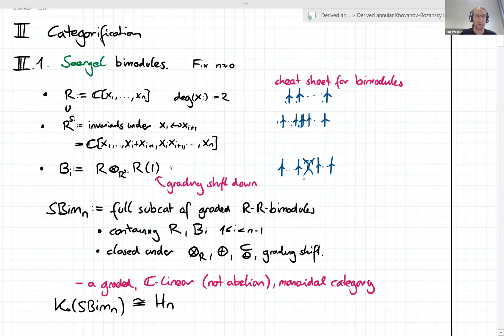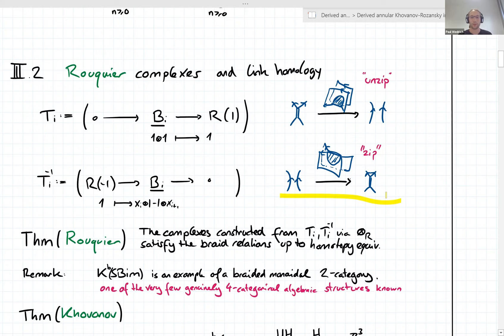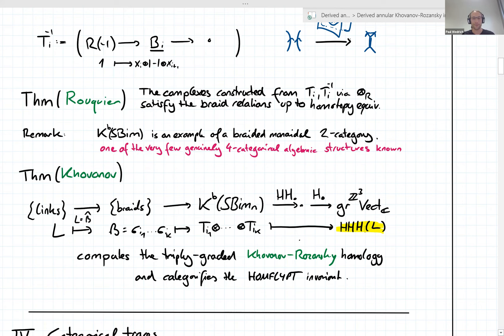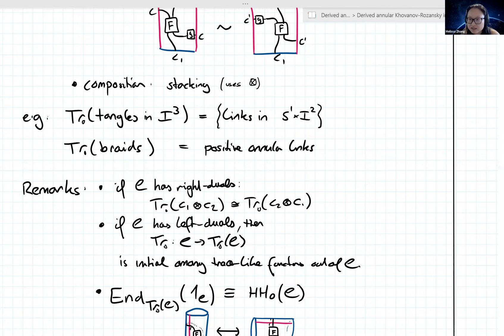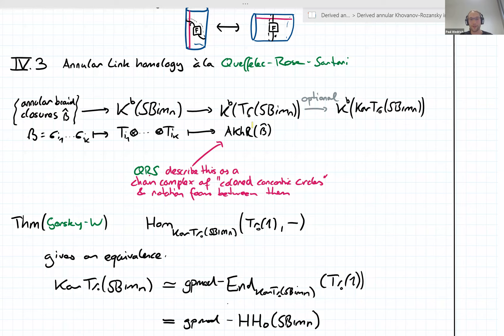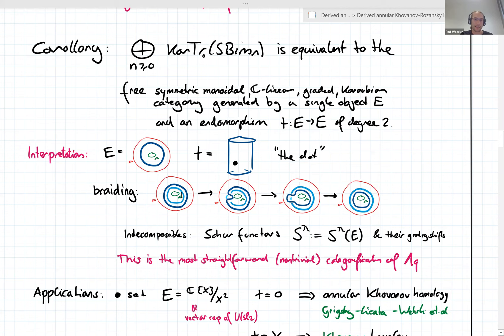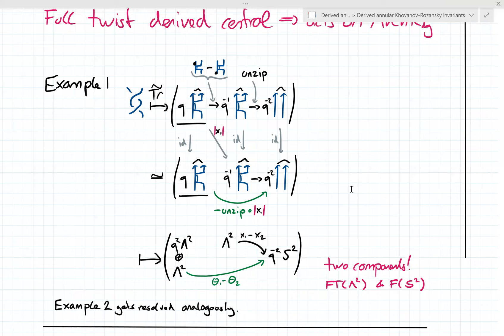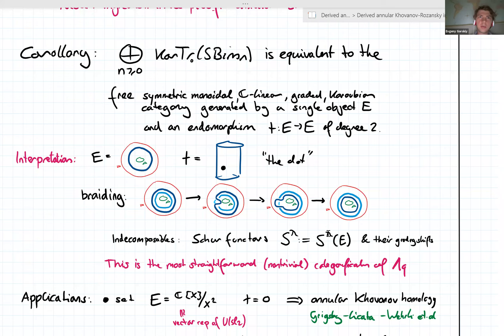Paul Wedrich "Derived annular Khovanov-Rozansky invariants" Part 2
Derived annular Khovanov-Rozansky invariants

Recent years have seen a growing interest in annular link homology theories --- categorified invariants of links embedded in a thickened annulus and cobordisms between them. These invariants typically have more structure than their non-annular counterparts, allowing e.g. straightforward specialisation from the HOMFLYPT to the gl(N) versions, such as annular Khovanov homology for N=2.

In the first talk, I will describe how annular link homologies can be constructed from functorial tangle invariants by the completely formal construction of taking the horizontal trace of a monoidal category (actually, a braided monoidal 2-category). The focus will be on the annular link homology that categorifies the positive half of the HOMFLYPT skein of the annulus, i.e. the ring of symmetric functions. Along the way, I will discuss the type A Hecke algebra, its trace, Soergel bimodules, Rouquier complexes of braids, and I will give example computations. The ring structure of symmetric functions, the bases of Schur functions and elementary symmetric functions, and certain plethistic substitutions will play prominent roles.

The second talk explores the shortcomings of the horizontal trace construction of annular link homologies for the purpose of categorified skein theory, thus motivating the use of a derived horizontal trace. The new annular invariants take the form of twisted complexes of modules for a differential graded algebra with a new set of odd generators that encode `sliding dots around the annulus'. As a bonus, the new invariant upgrades to an invariant of links in the solid torus via automorphisms corresponding to full-twist insertion.

Based on joint work with Eugene Gorsky and Matt Hogancamp.